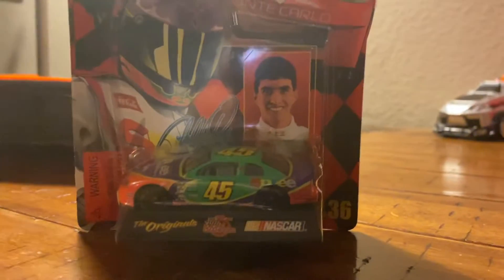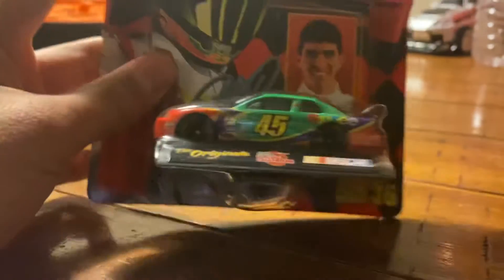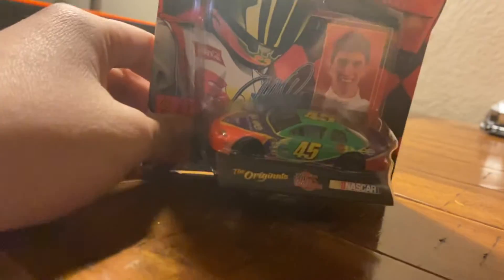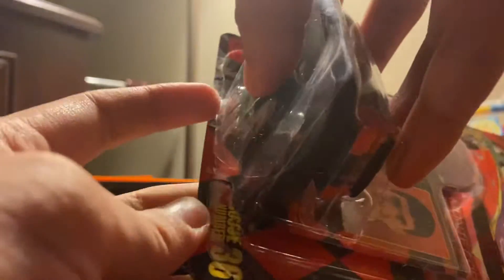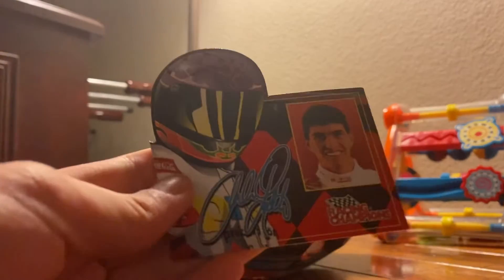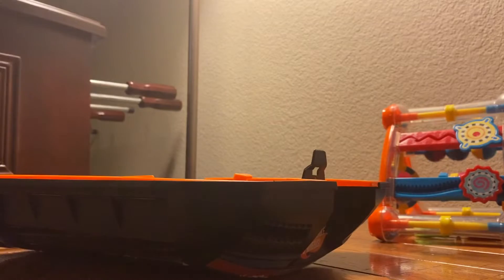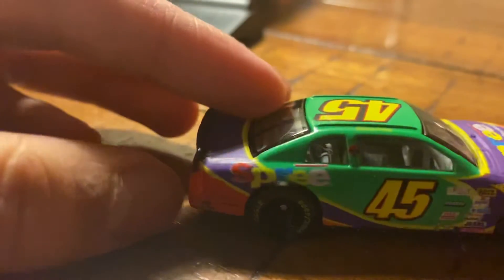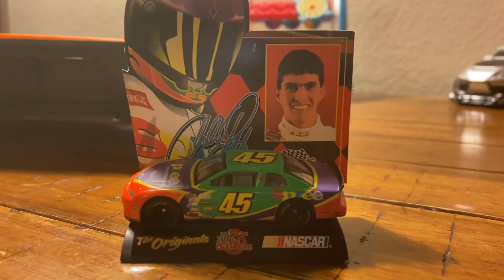Nascar diecast review on adam pettys 1999 spree car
R.I.P adam petty